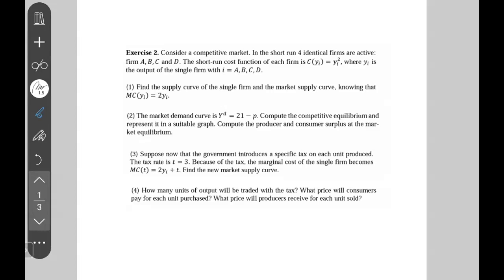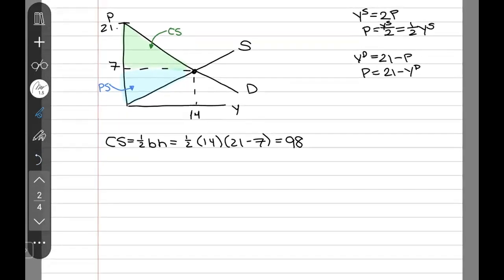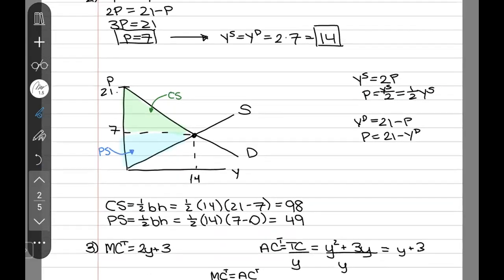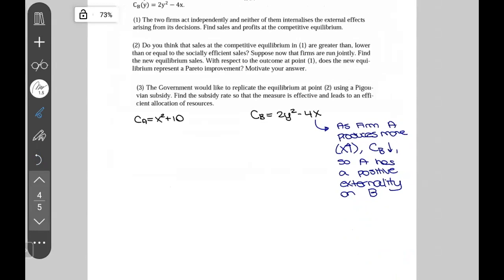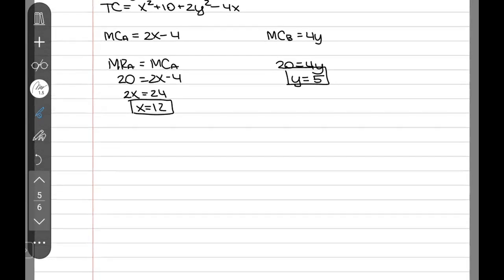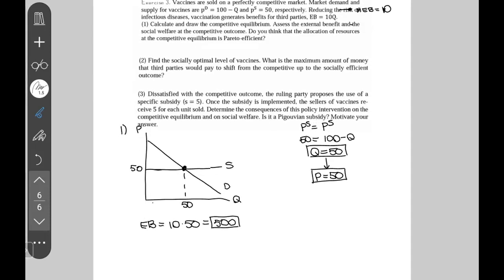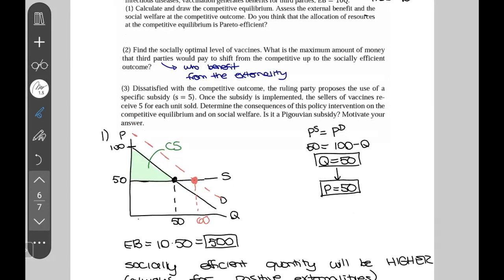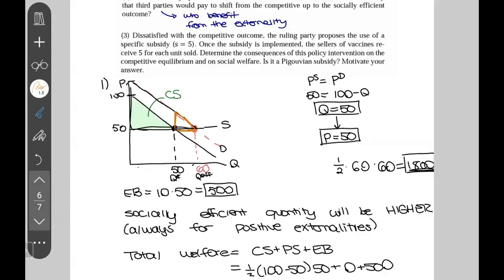Taxes and Externalities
If you'd like more material to prepare for the exam or are interested in taking private lessons, check out my FAQ: